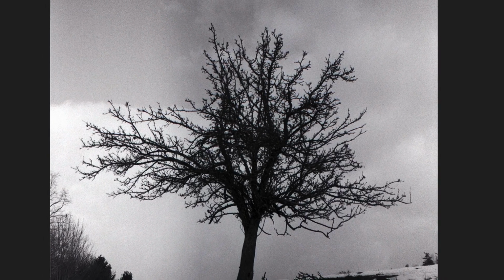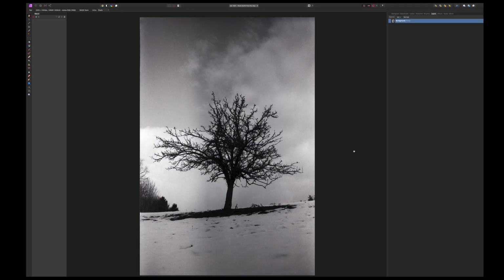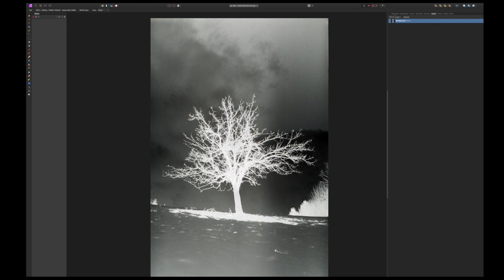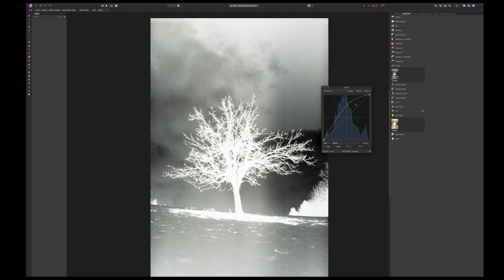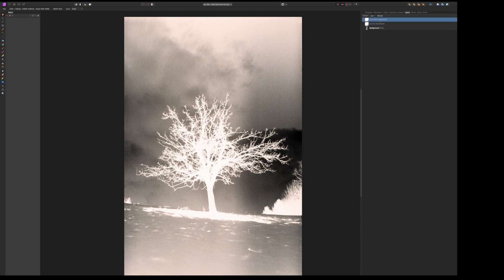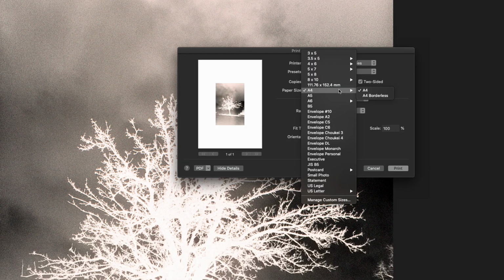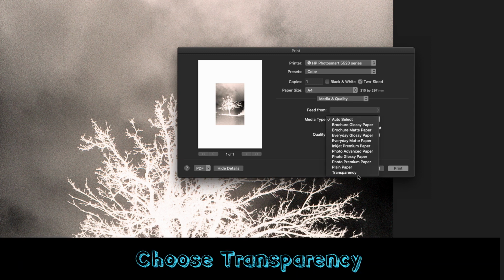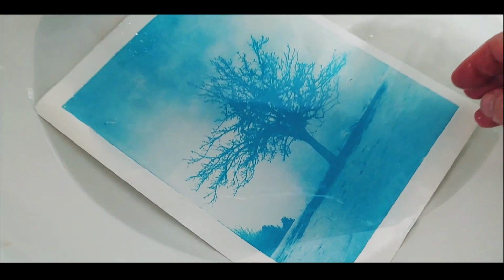Cyanotype print from film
In this tutorial learn how to make a Cyanotype print from 35mm or 120 film. I go through using Affinity Photo or Adobe Photography to make a the perfect digital negative for contact print using my UV light box.

Don't forget to checkout my Film Per Day project, I post a new film image on Twitter or Instagram every day for 2021

Cyanotype Chemicals

A4 Inkjet Transparencies for Digital Negatives
A4 Laser Transparencies for Digital Negatives

Canon AF35M Autoboy

Fujifilm X-H1

Fujifilm XF16mm ƒ/1.4

Rode USB

UV LED Box